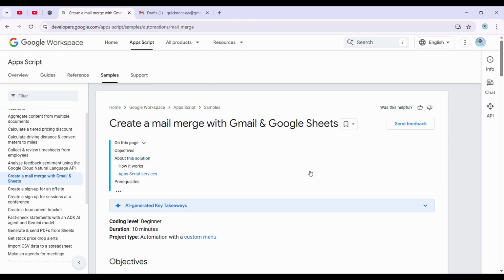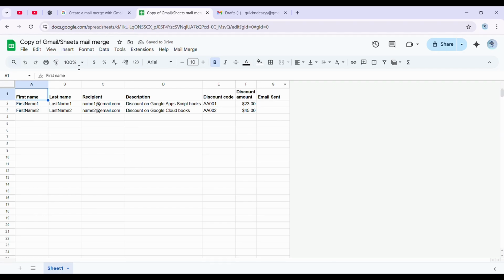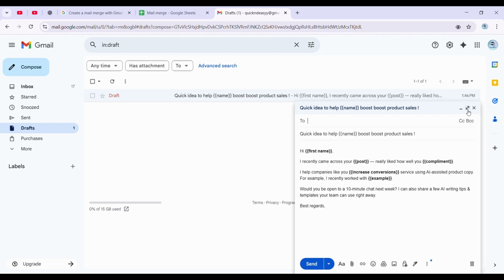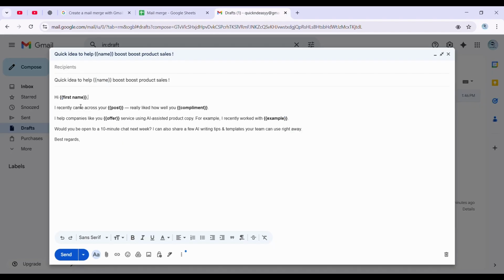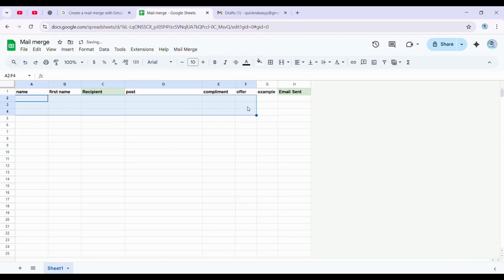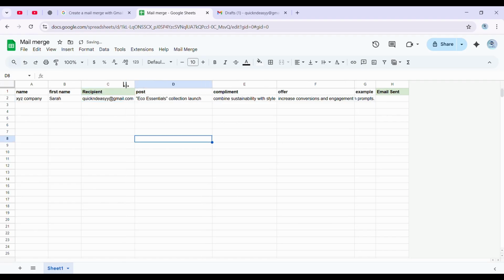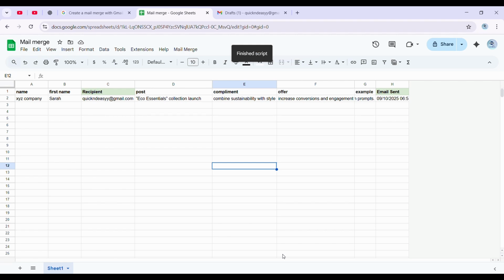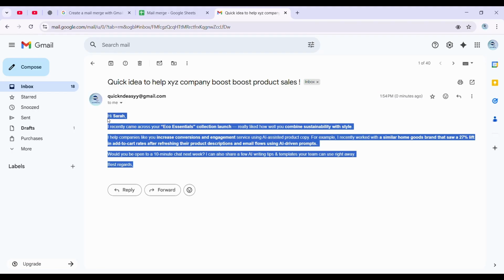The Easiest Way to Send Personalized Mass Emails | Mail Merge Google Sheets step-by-step guide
In this video, you’ll learn how to send hundreds of personalized emails in seconds — for FREE — using Mail Merge with Google Sheets and Gmail. 💥

I’ll show you step by step how to create and send customized emails directly from your Google Sheet, without any paid tools or coding skills.

You’ll learn how to:
📧 Set up your Google Sheet for Mail Merge
📋 Add personalized names, messages, and links
⚙️ Connect Gmail with Google Sheets for automation
🚀 Send all your emails at once — in just 1 second!

This technique is ideal for email marketing, client outreach, event invitations, and newsletters. It’s safe, quick, and completely free — all you need is Google Sheets and Gmail.

✅ Works with Gmail, Google Workspace, and professional email accounts
✅ No extensions or paid software required
✅ 100% Google-approved method
✅ Free forever

Mail Merge Google Sheets 2025
Send Personalized Emails Gmail
Google Sheets Mail Merge Tutorial
Send Bulk Emails Free
Mail Merge Gmail Step by Step
Send Multiple Emails at Once
Free Mail Merge Tool
Email Automation Google Sheets
Bulk Email Sender 2025
Send Emails Automatically Gmail
How to Send Mass Emails in Gmail
Google Sheets Automation Tutorial
Mail Merge without Extensions
Email Marketing Free Method
Gmail Mail Merge Free Setup